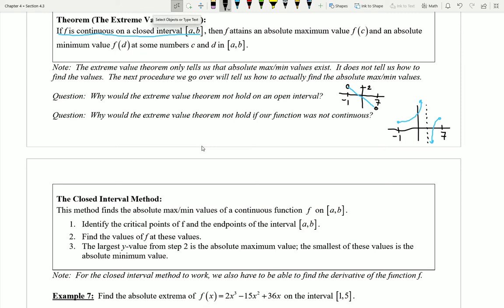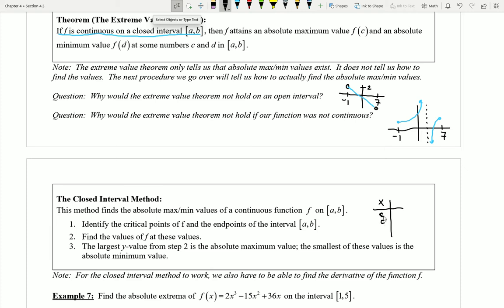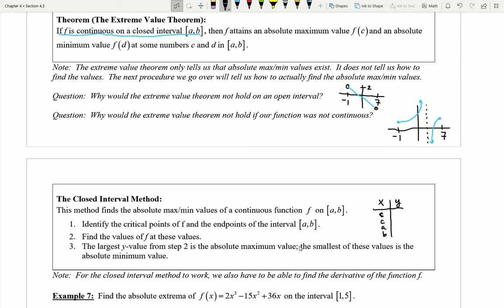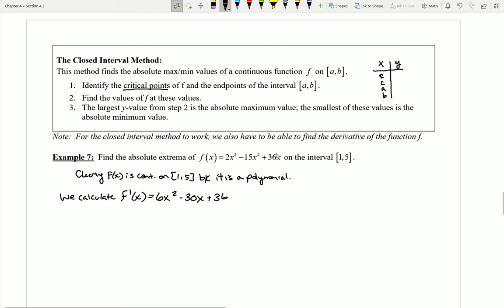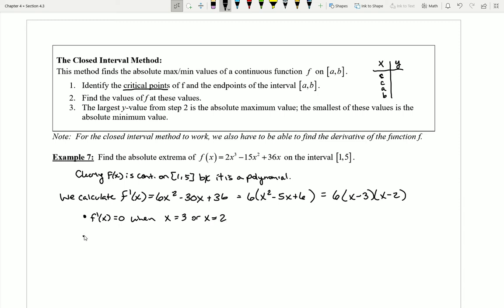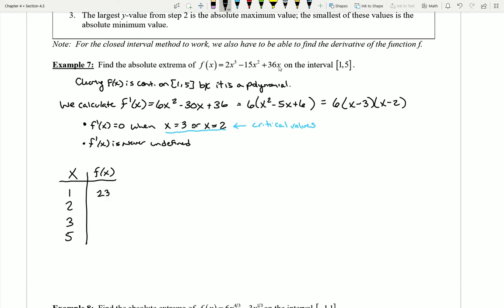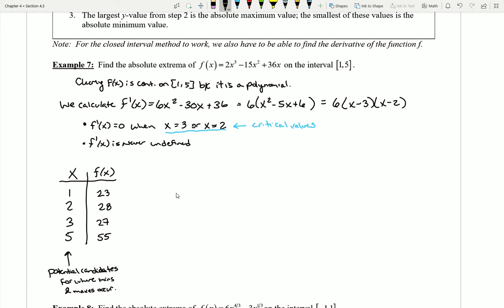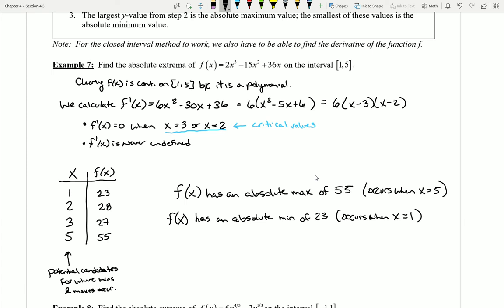4.3 Closed Interval Method & Ex7